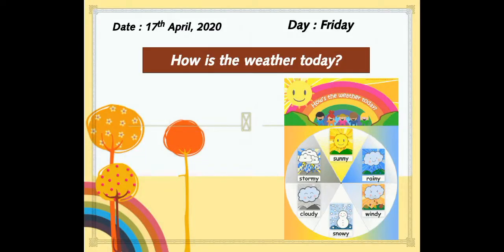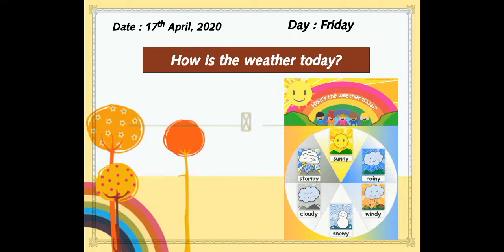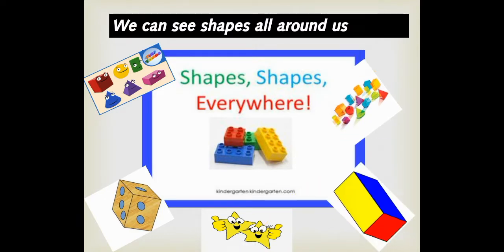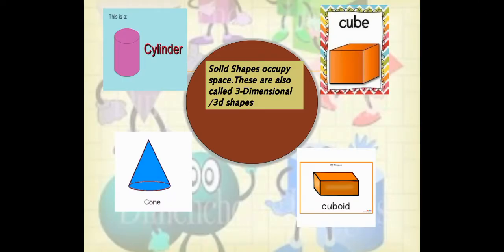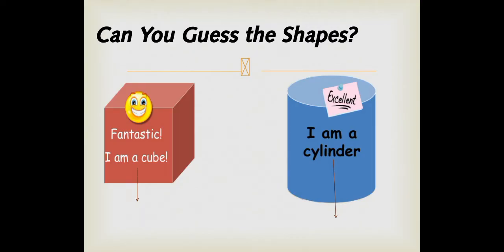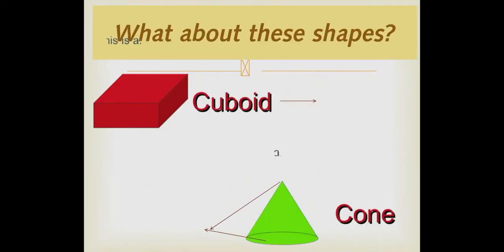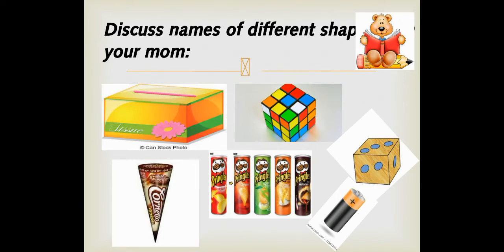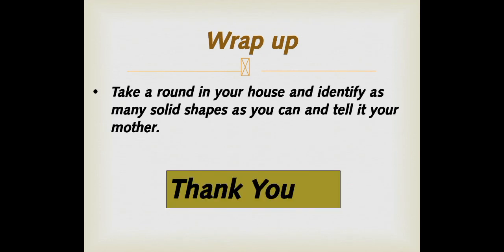Solid shapes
Watch the video carefully and learn about the solid shapes.